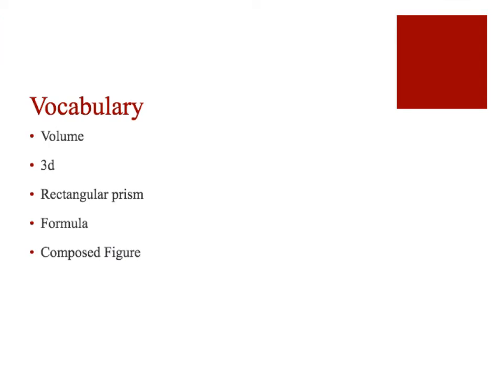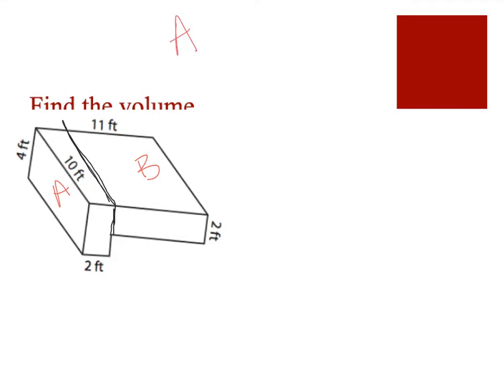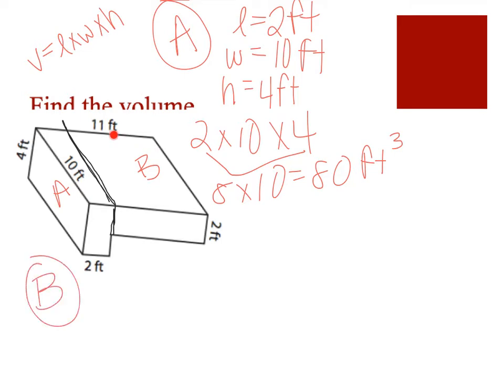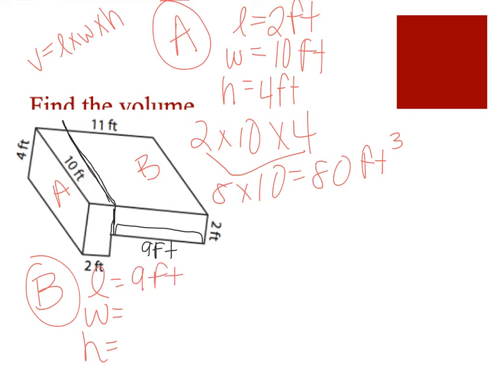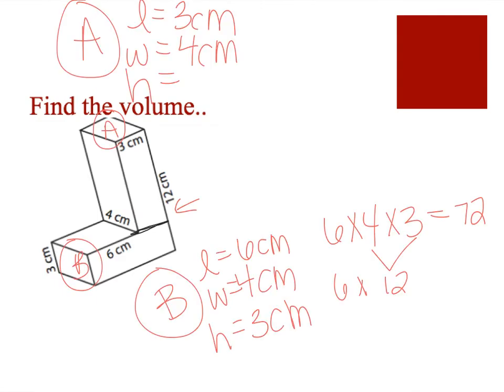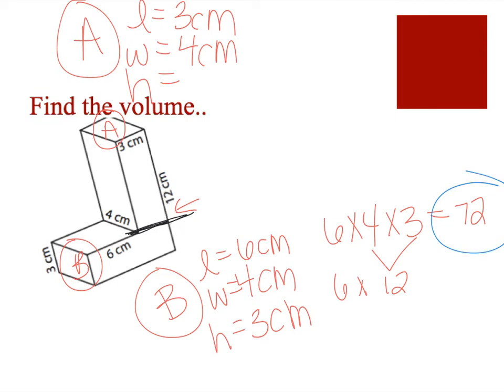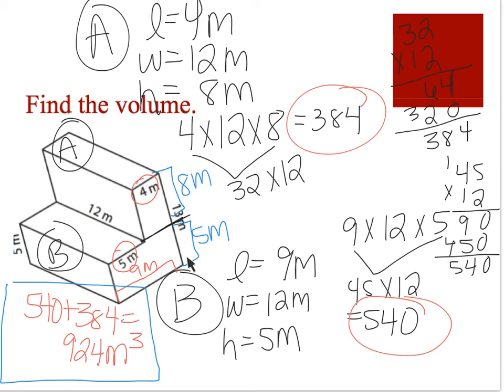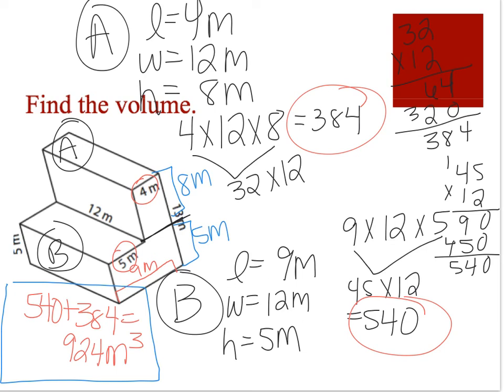Composed Volume Day 2